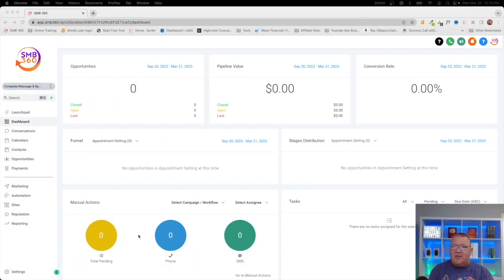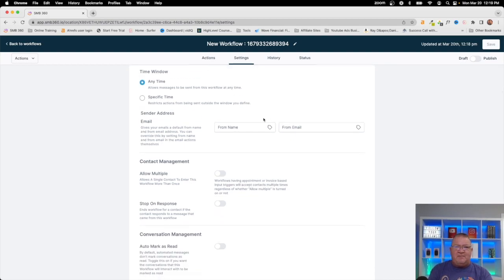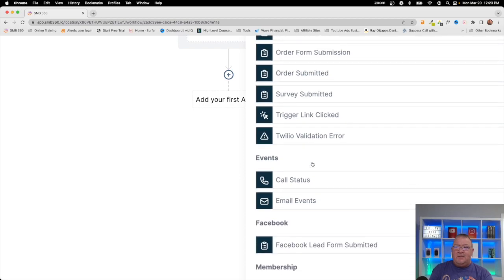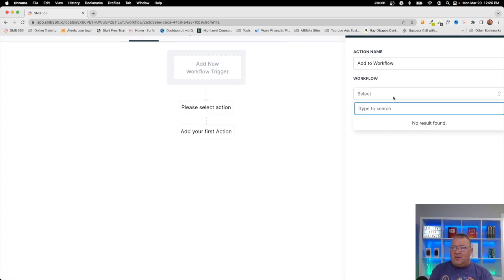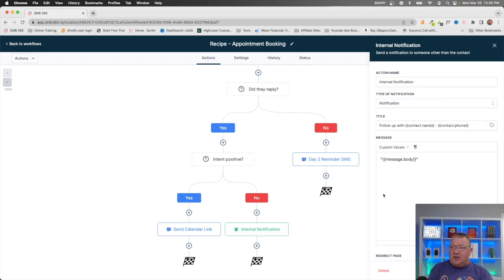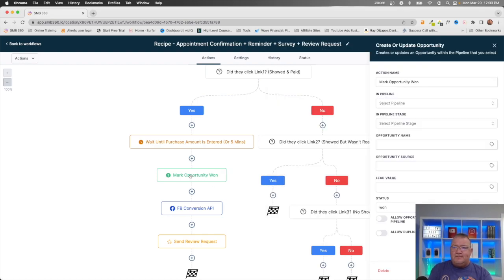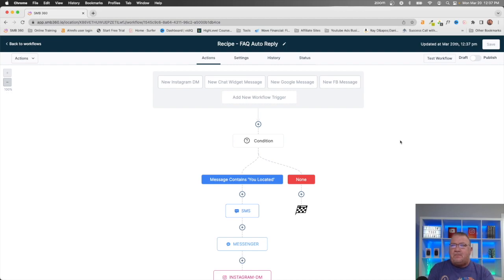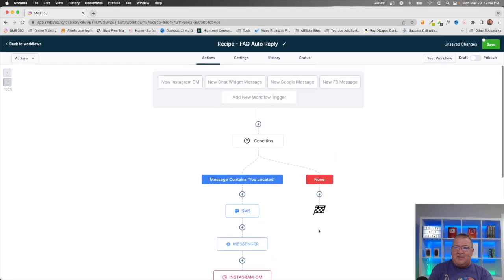"Unlock Unlimited Productivity - See How GoHighLevel Workflows Work!"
In this video, we're going to take a look at GoHighLevel workflows and how they can help you unlock unlimited productivity.

GoHighLevel workflows are an innovative way to manage your work and stay on top of your deadlines. By using workflows, you can easily track your progress and stay organized. See how workflows can help you achieve success and unlock your full potential!

Chapters
0:00 Introduction
0:41 What are workflows?
2:36 Creating a Workflow
3:54 Workflow settings
6:10 Workflow Triggers
9:57 Workflow Elements
12:34 Workflow Templates

READ BEFORE SIGNING UP - Do not use any ad blockers or Chrome extensions for ad blocking for my affiliate link because it will not pass my affiliate info to Highlevel, and you will not get my bonuses.

1.) Check your Spam/Junk folder to see if it's there.
2.) If it isn't there, then follow these steps